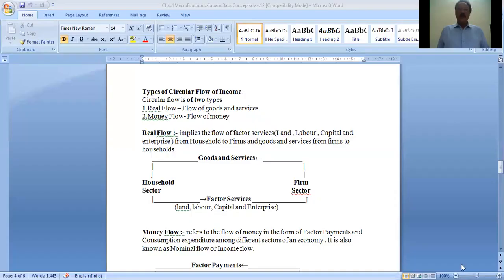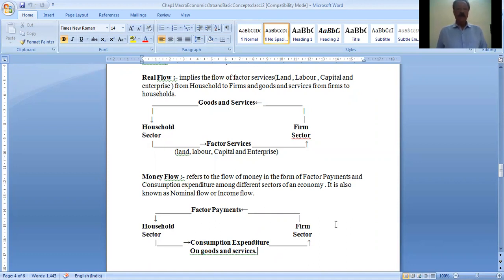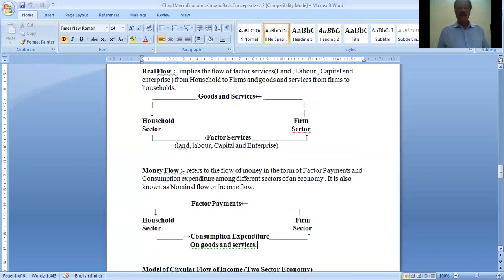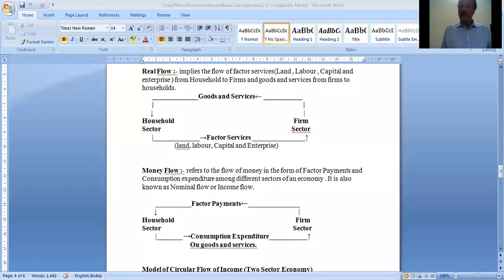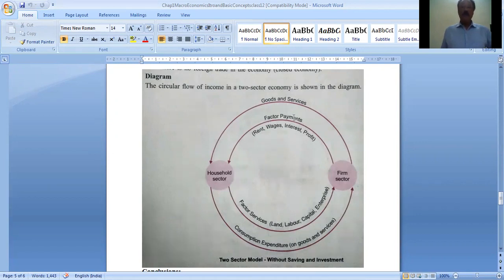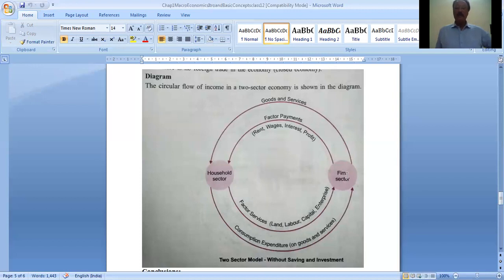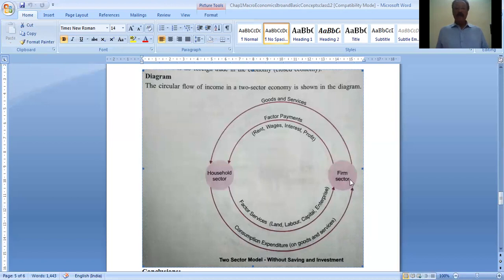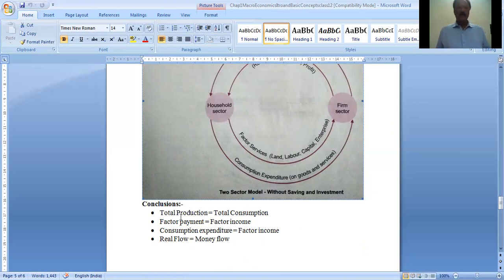Class12MacroCircularFlowofIncome21 04 21 1